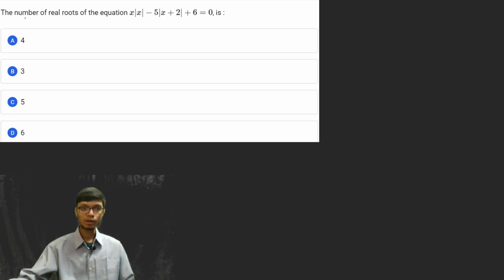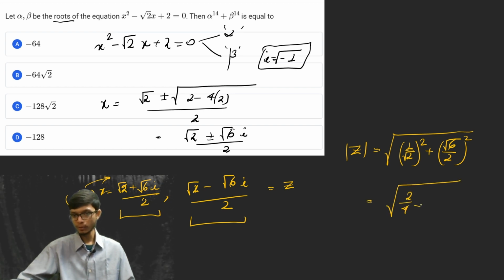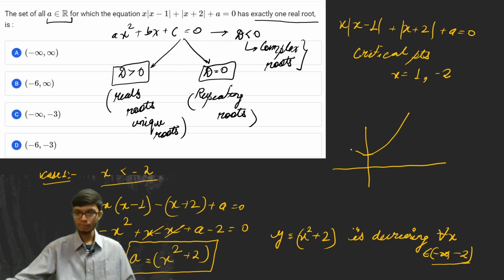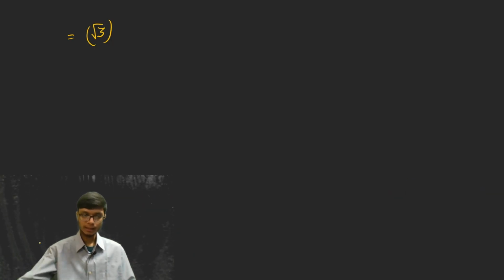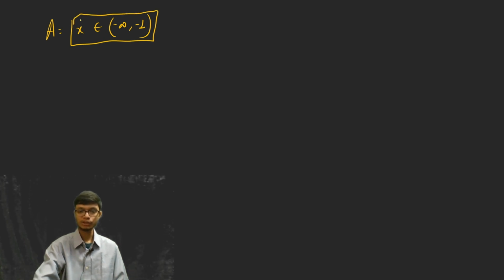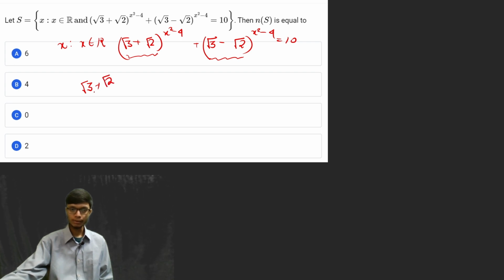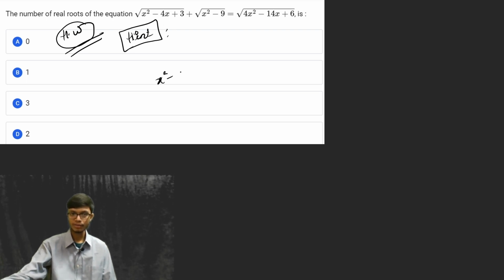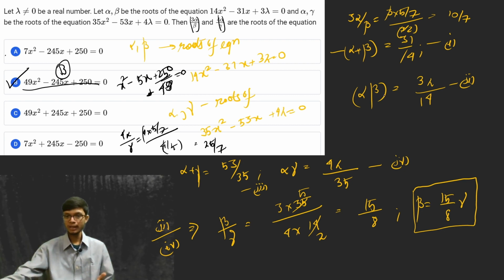Crack JEE MAINS 2024: 🔥 QUADRATIC EQUATIONS Episode-6 .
Description:
🚀 Welcome to Study with Sirsha(IIT KGP)- the go-to destination for unlocking the secrets of quadratic equations! 📊 In this comprehensive video, we embark on a journey through the world of quadratic equations, demystifying complexities and providing you with the tools to conquer any mathematical challenge.

🔍 What's Inside:

🧠 Understanding Basics: Dive deep into the fundamentals of quadratic equations, ensuring a solid grasp on the core concepts that serve as the foundation for advanced algebra.

🚀 Problem-Solving Strategies: Discover effective strategies for solving quadratic equations effortlessly. We'll cover factoring, the quadratic formula, and completing the square, giving you a toolkit for every scenario.

📈 Real-Life Applications: Explore the real-world applications of quadratic equations. From physics to finance, quadratic equations play a crucial role, and we'll guide you on how to apply them practically.

🔄 Graphical Insights: Gain a visual understanding of quadratic functions. We'll walk you through graphing techniques, vertex analysis, and the significance of the discriminant.

📚 Why Watch This Video:

🌐 Suitable for All Levels: Whether you're a beginner or seeking a refresher, our guide caters to all levels of mathematical understanding.

🤝 Interactive Learning: Engage with us as we solve problems together and address common misconceptions. Your understanding is our priority!

🌟 Building Blocks for Advanced Math: Mastering quadratic equations lays a robust foundation for advanced mathematical concepts. This video is your key to unlocking a world of mathematical possibilities.

Ready to elevate your understanding of quadratic equations? We have a series of videos coming your way, each focused on empowering you in different aspects of algebra and beyond.
Join us on this mathematical journey, and let's unravel the secrets of quadratic equations together. Until next time, happy learning! 📚✨